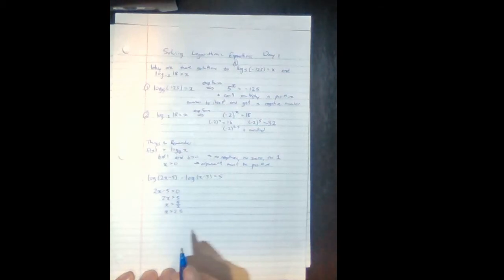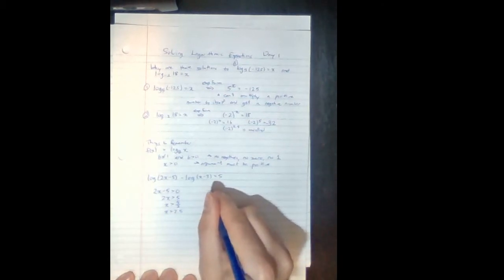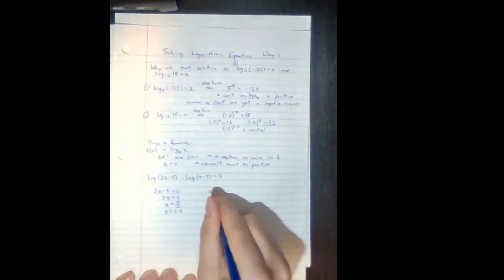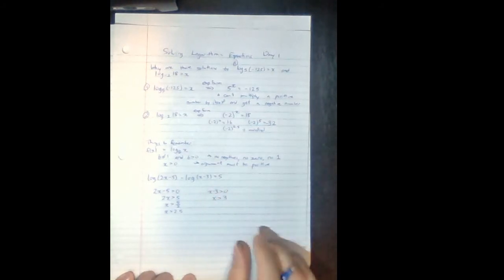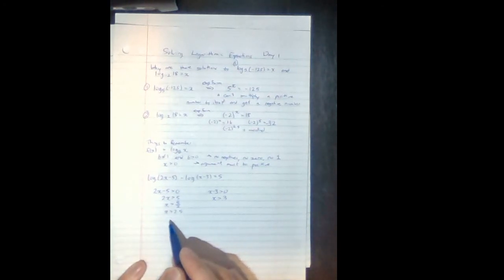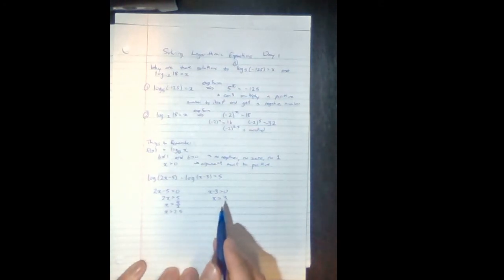Lesson 5: Solving Logarithmic Equations - Day 1